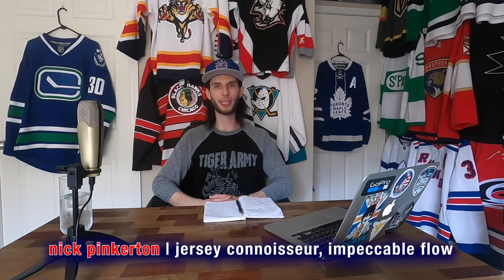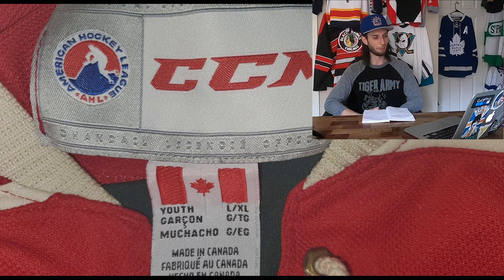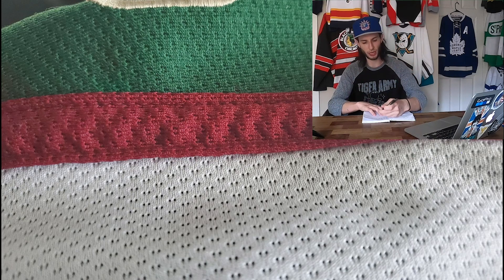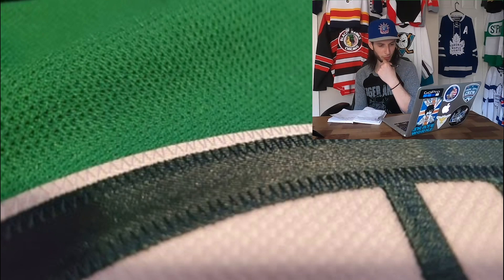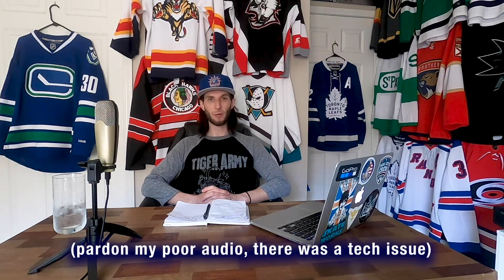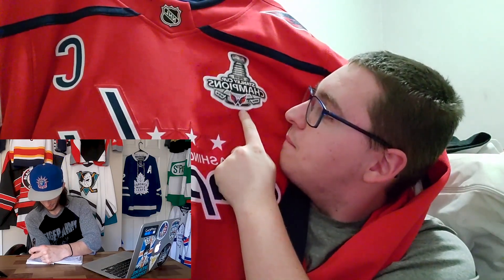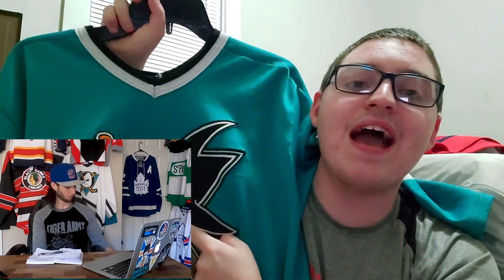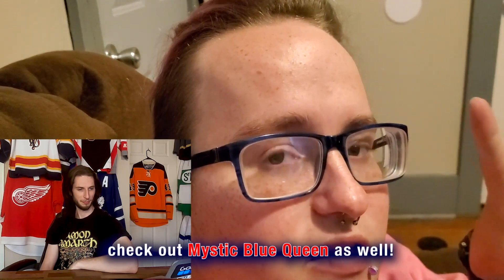Guess the Jersey #5 with T MoneyTCG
The Guess the Jersey series continues with Trevor aka T MoneyTCG! He has tried to trick me with cryptic photos of 7 hockey jerseys. How many can you correctly identify? Play along and post your answers in the comments!

Nick \m/